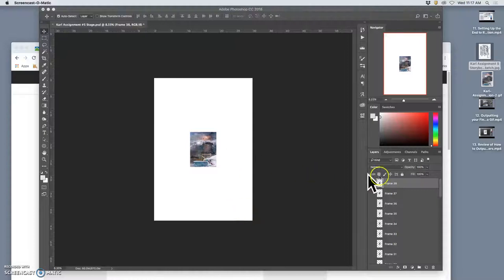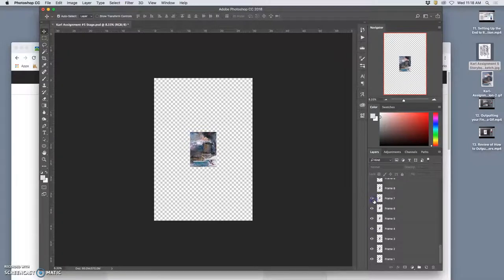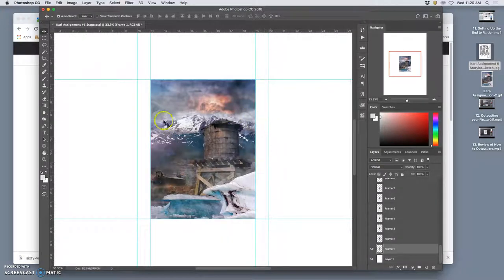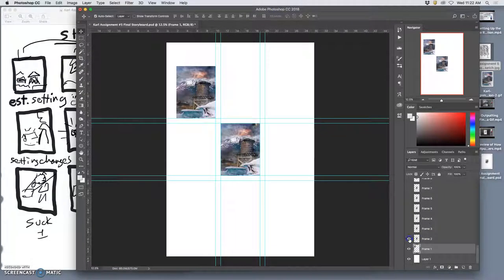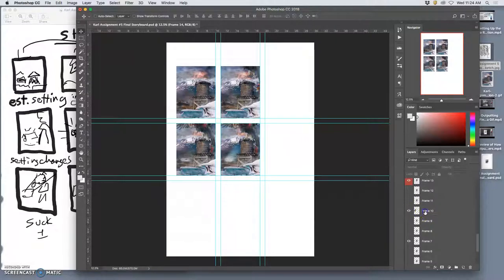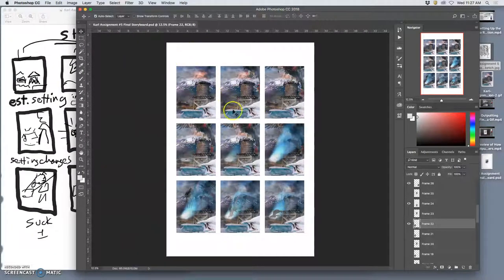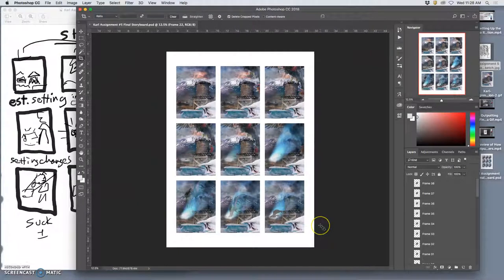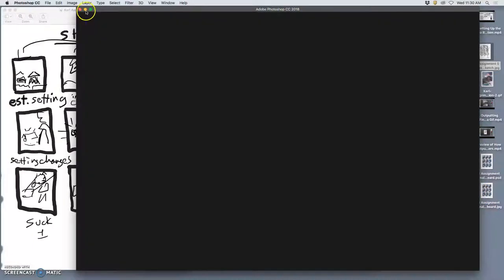14 Finishing and Formatting your Final Storyboard